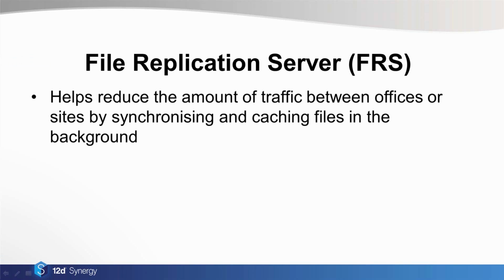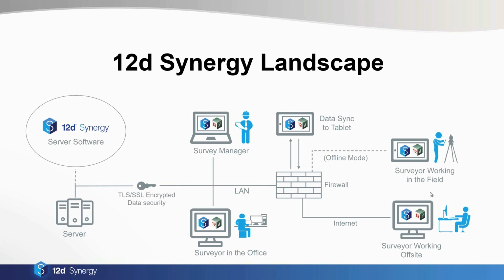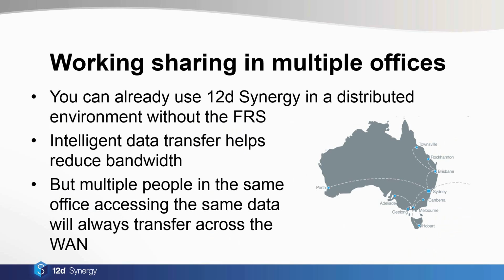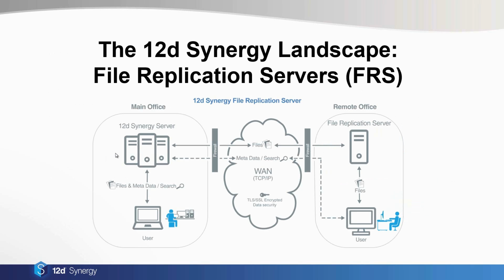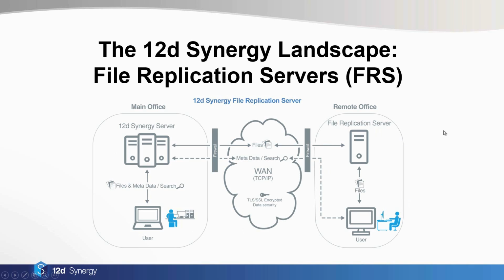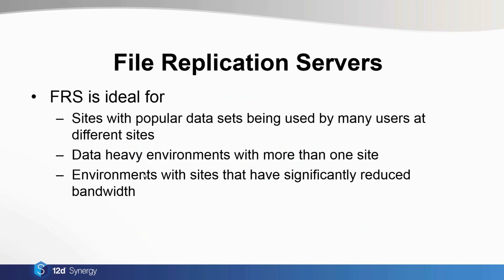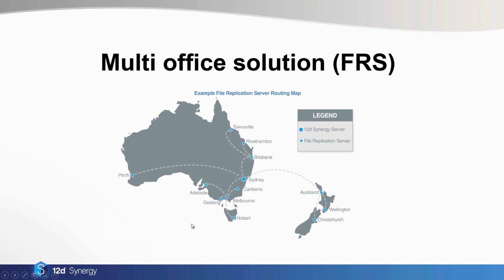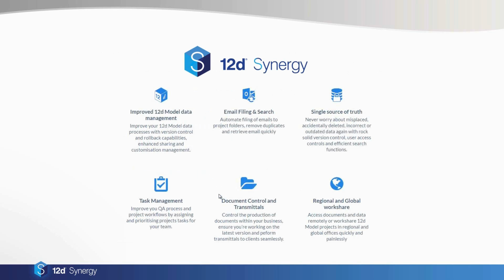File Replication Servers - 12d Synergy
With our optional File Replication Servers (FRS) you can save time and money by caching files at each office location. The 12d Synergy FRS is network server, typically used in remote offices that are connected to a central server via a Wide-Area-Network (WAN), to save previously requested files in temporary storage. This speeds up access to frequently requested files as well as reducing demand on the WAN. Complex synchronisation rules and routing plans can be set up to ensure files are transferred at optimal times to reduce bandwidth congestion. FRS is particularly useful for multi-office organisations where the WAN bandwidth is limited.